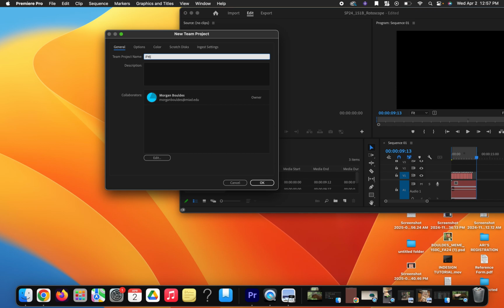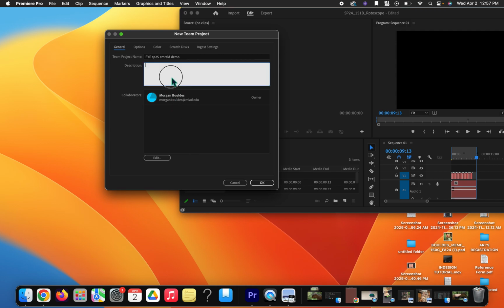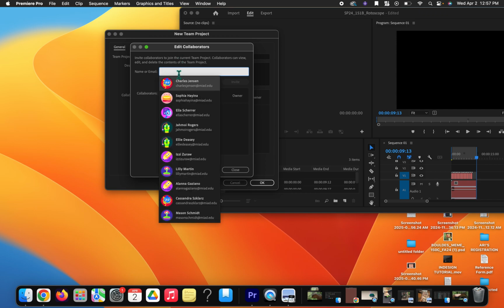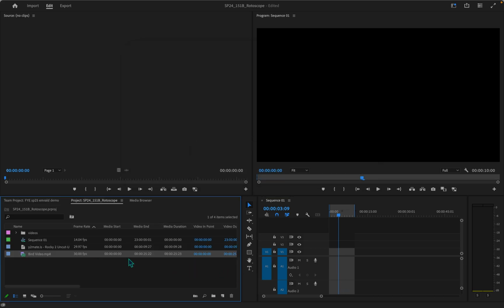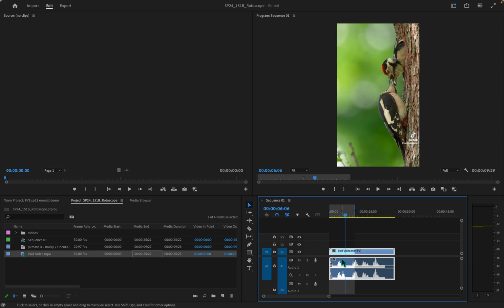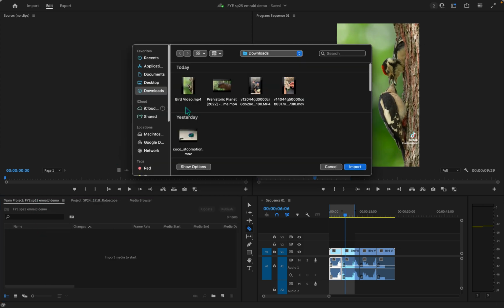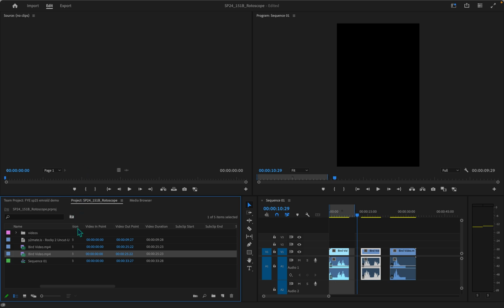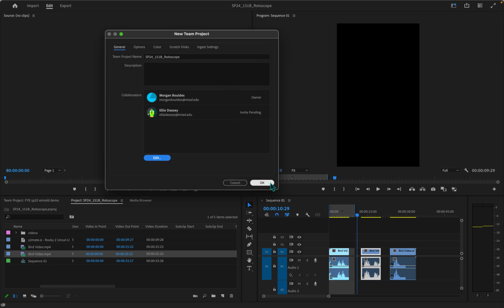Creating a "Team Project" in Premiere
Create a Team Project from scratch or convert an existing project into a Team Project